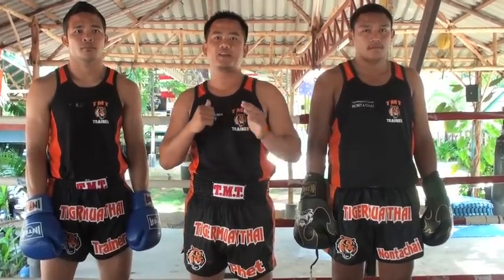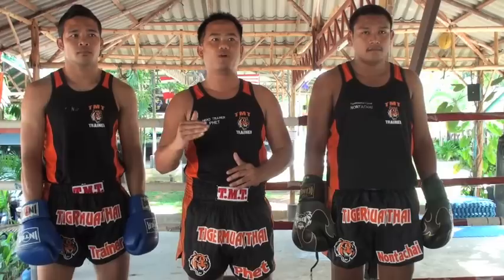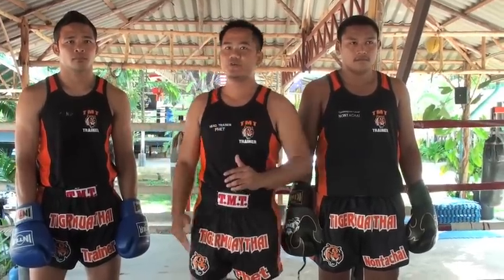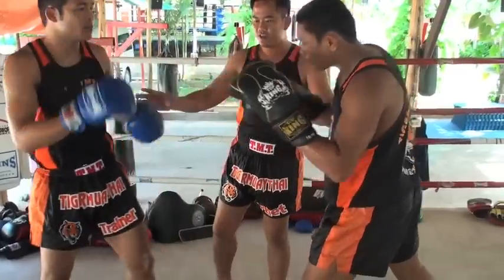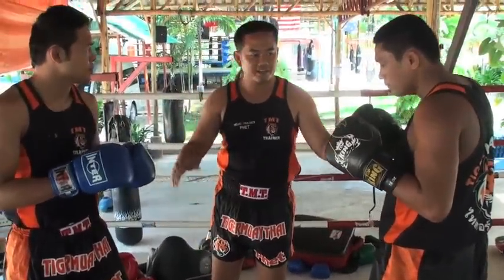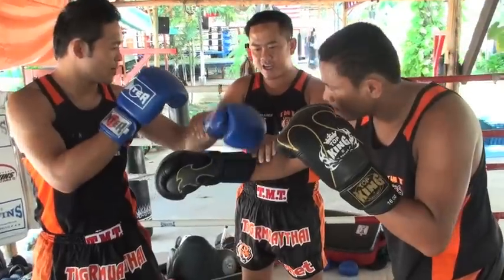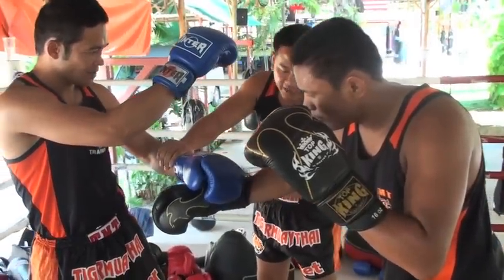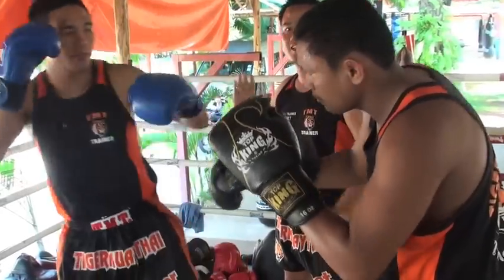Tiger Muay Thai Techniques: defend right cross to body, respond with lead hand elbow strike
Tiger Muay Thai and MMA training camp, Phuket, Thailand Trainers Nontachai Sit-O and Noppadet Chengsimiw demonstrate Muay Thai Techniques @ Tiger Muay Thai and MMA training camp.

Kru Noppadet parry's his opponents right cross to the body, and responds with a lead hand elbow strike to the face

Kru Nontachai Sit-O: 250 fights-190 wins-60 loses
Lumpinee, WMC, Radjadamnern champion

Kru Noppadet: 200 fights- Former Lumpinee,Thailand, and Channel 7 Champion. Hold two wins over Yodsanklei Fairtex